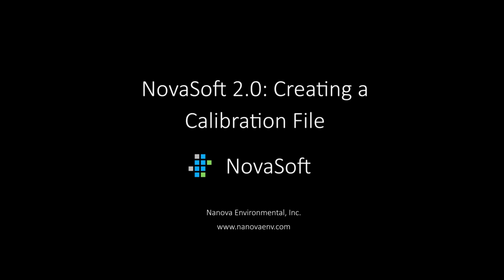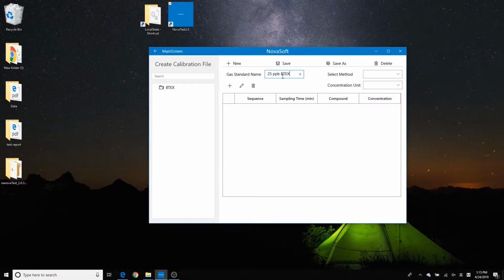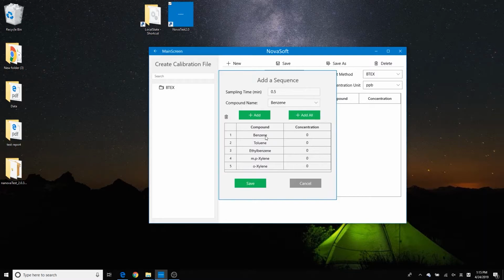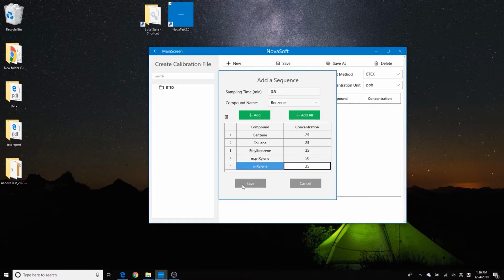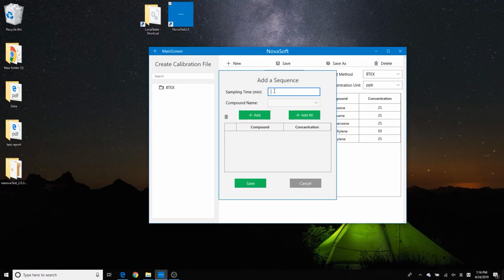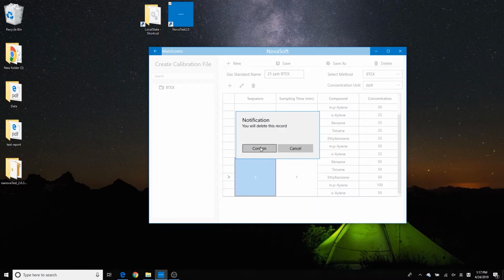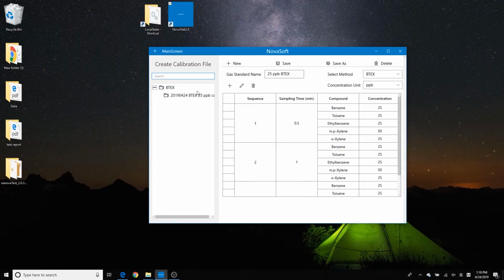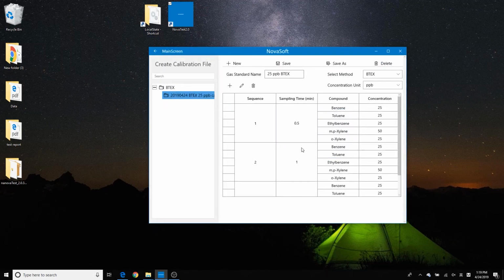05 Create a calibration file